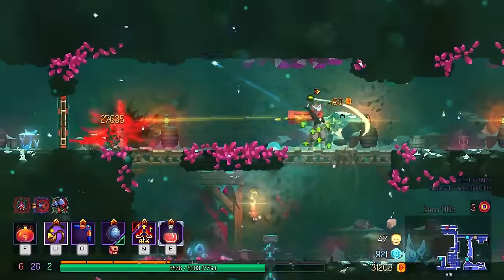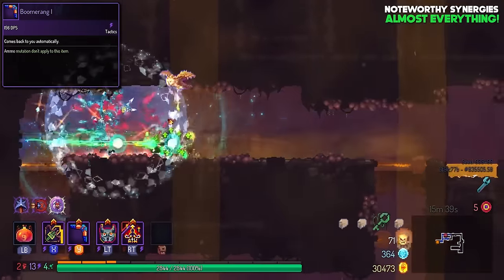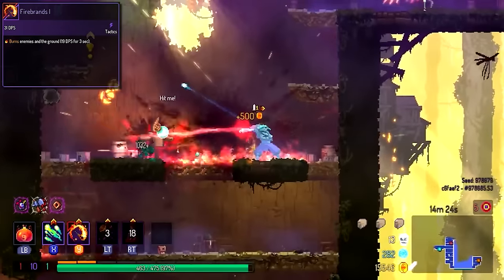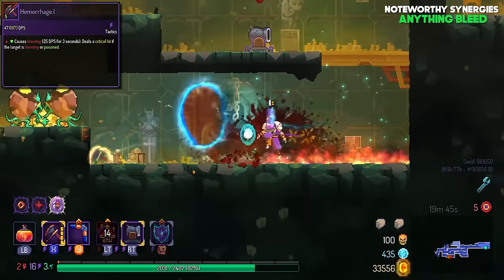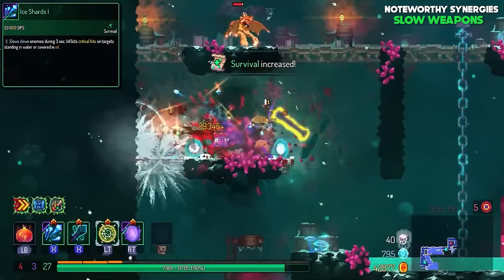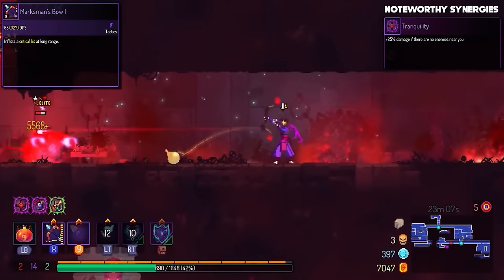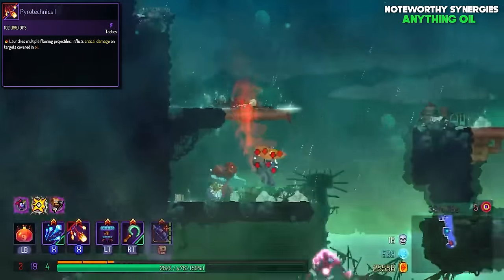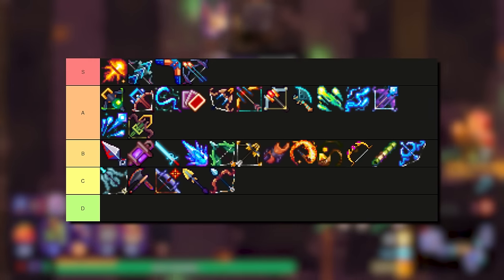Dead Cells v3.0 | Ranged Weapons Tier List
Continuing right along with the ranged tier list of Dead Cells 3.0 This time around, I've discussed these weapons quite thoroughly with people from discord, and have decided on the ratings as shown. Please keep in mind that this tier list is subjective, and mostly serve entertainment purposes. If you enjoy or dislike a weapon, athen continue to play it or not play it. The point of this video is to give my perspectives on the game's roster. I'm not telling you how to have fun.

Timestamps:
0:00 – Intro (or the lack of)
0:21 – Alchemic Carbine
1:18 – Barrel Launcher
2:24 – Blowgun
3:49 – Boomerang
4:39 – Bow and Endless Quiver
5:36 – Electric Whip
6:13 – Explosive Crossbow
6:49 – Ferryman's Lantern
8:07 – Fire Blast
8:51 – Firebrand
9:26 – Frost Blast
10:19 – Gilded Yumi
11:34 – Hard Light Sword and Gun
12:15 – Heavy Crossbow
12:52 – Hemorrhage
13:47 – Hokuto's Bow
15:29 – Ice Bow
16:09 – Ice Crossbow
17:02 – Ice Shards
17:43 – Infantry Bow
18:15 – KillingDeck
19:14 – Lightning Bolt
19:57 – Magic Bow
20:49 – Magic Missiles
21:37 – Marksman's Bow
22:39 – Money Shooter
24:05 – Mulitple Nocks Bow
24:46 – Nerves of Steel
25:38 – Pyrotechnics
26:12 – Quick Bow
26:41 – Repeater Crossbow
27:20 – Sonic Carbine
28:08 – The Boy's Axe
28:56 – Throwing Knife
29:23 – War Javelin
30:11 – Final Placements

v1.0